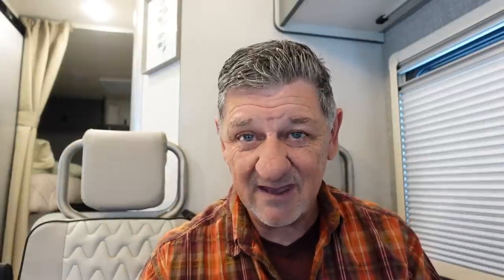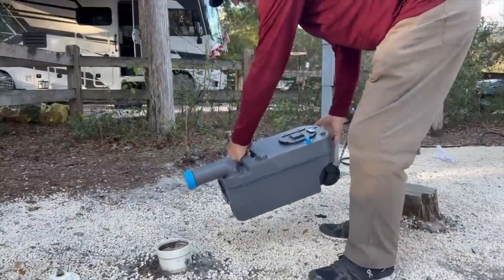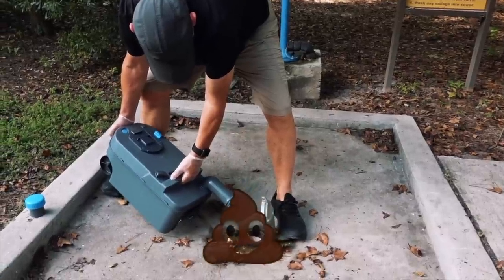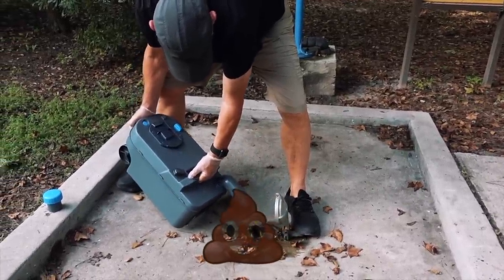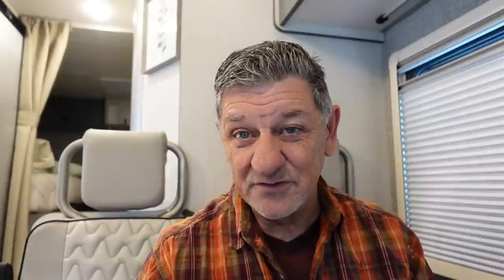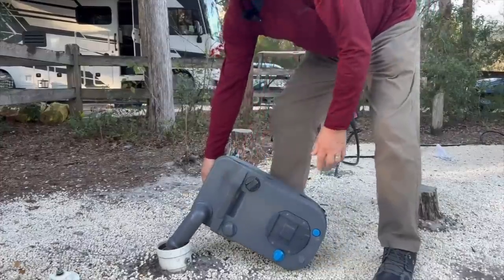CASSETTE TOILETS - 7 Reasons To LOVE... And 4 NOT SO MUCH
Cassette toilets seem to be the "next" craze for doing your business in an RV or Van.  After using one for more than 3 years... well, actually having one for more than 3 years... that'd just be weird to actually use one for more than 3 years... well, we have some thoughts about loving them and hating them.  We've narrowed those thoughts down to 7 THINGS WE THINK YOU'LL LOVE ABOUT HAVING A CASSETTE TOILET...  AND... 4 THINGS WE THINK YOU'LL DISLIKE/NOT-LOVE/MAYBE HATE ABOUT HAVING A CASSETTE TOILET.

Chapter/Segments:
00:00 7 Reasons You Will Love Having A Cassette Toilet
03:44 4 Reasons You Might Not Like Having A Cassette Toilet
06:25 All The Types Of Places We've Emptied Our Cassette Toilet
07:21 Our Most Memorable Cassette Toilet Dump Location

LINKS TO ITEMS FROM THIS VIDEO:
LINKS TO THINGS WE USE:
🏪 Our Amazon Store